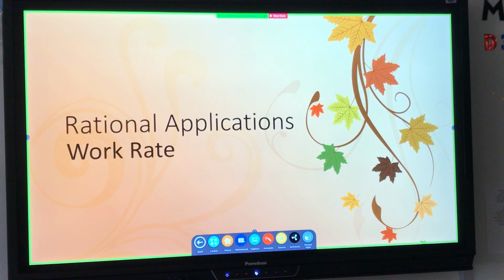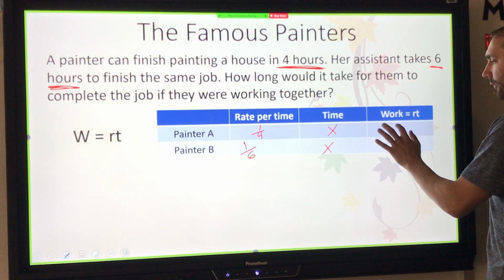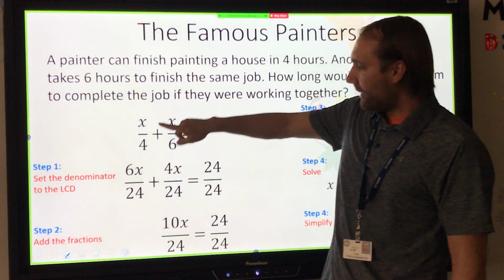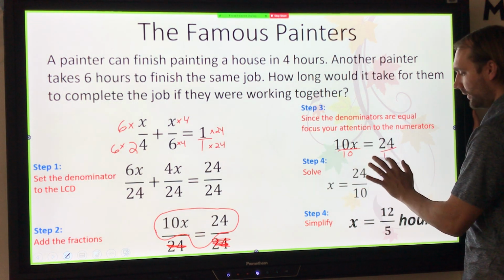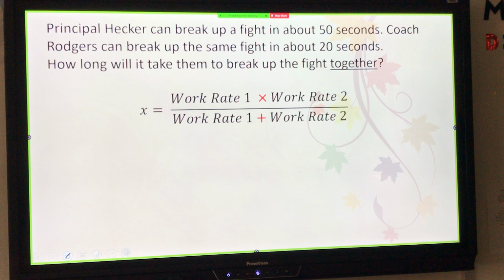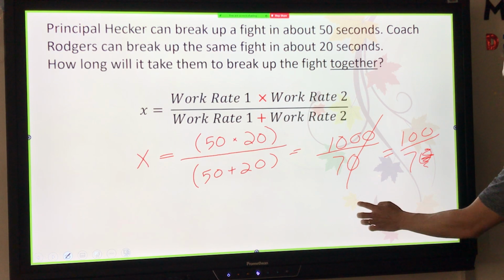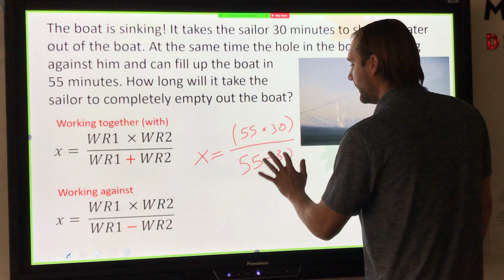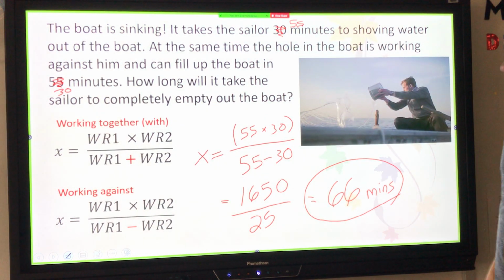CA 5-2 (Work Rate)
11/11/20
Rational Applications - Work Rate